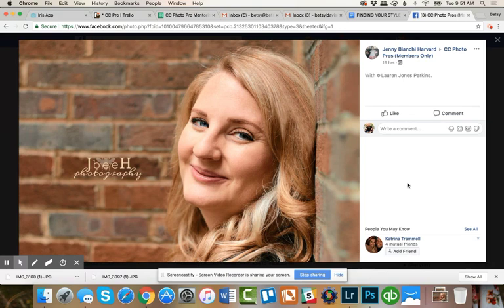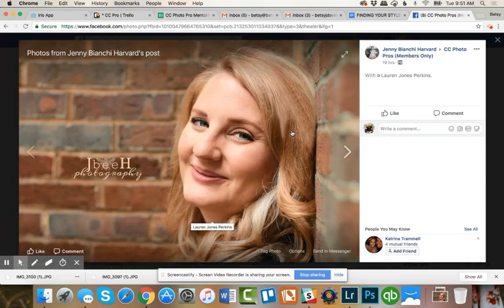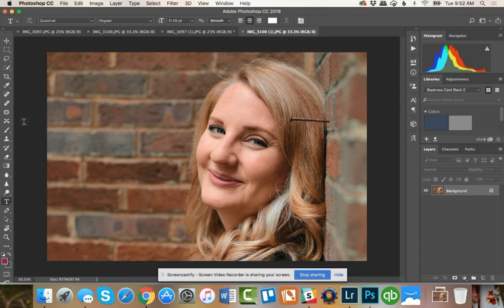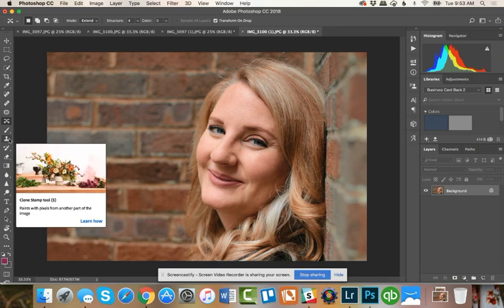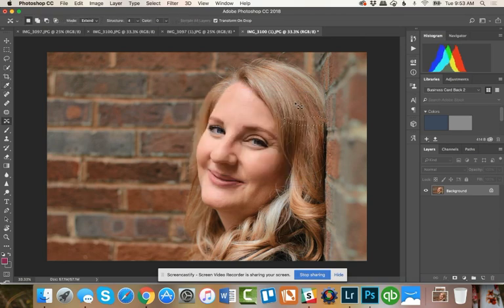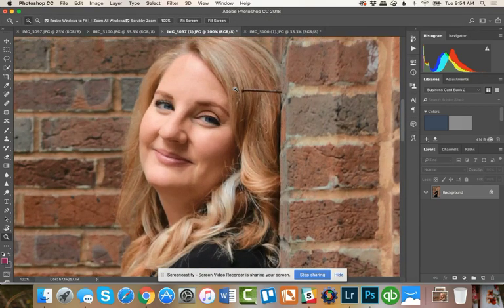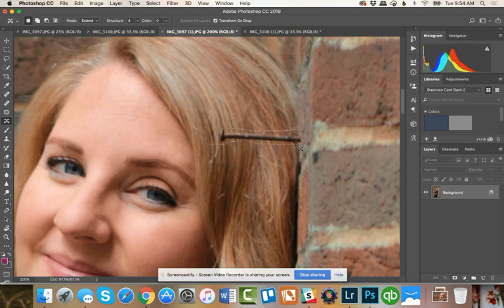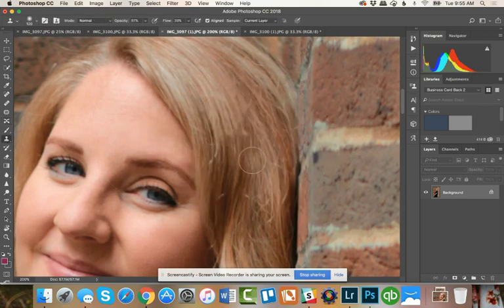Remove Unwanted Objects in SECONDS in Photoshop